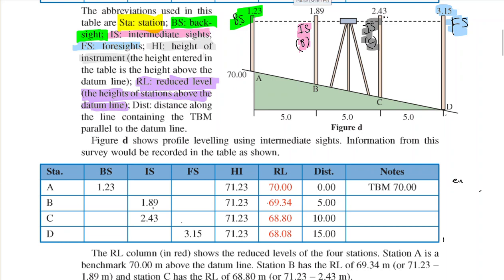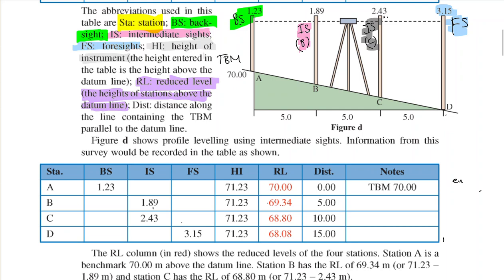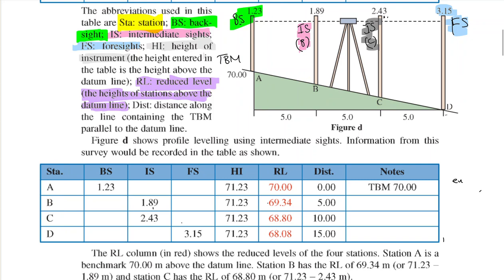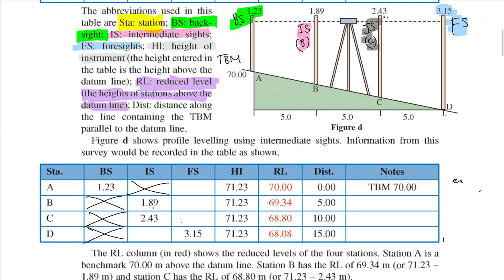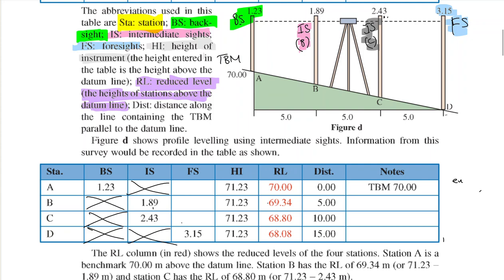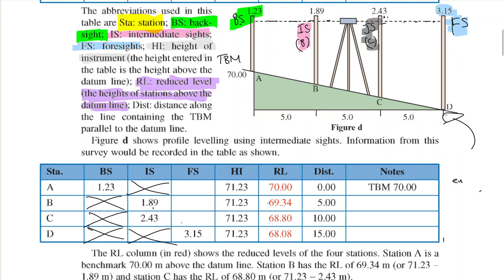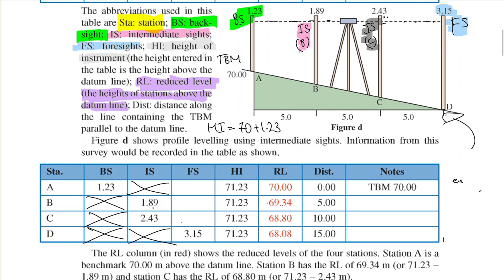Profile Leveling using Intermediate Sights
Learning Goal: Students will understand how to interpret information from a leveling survey and record it in a table.